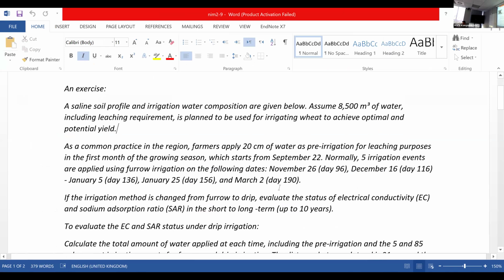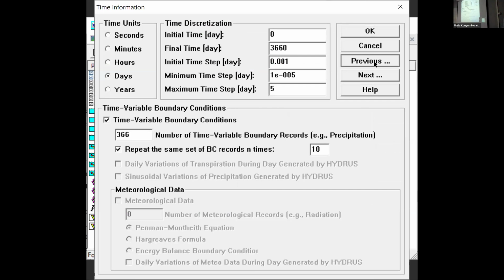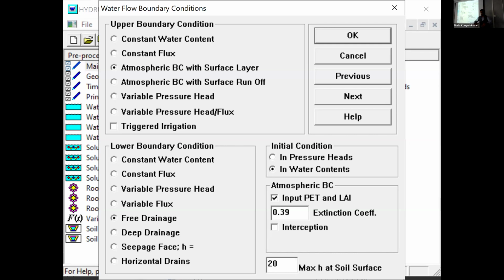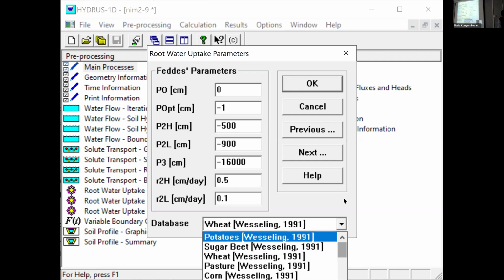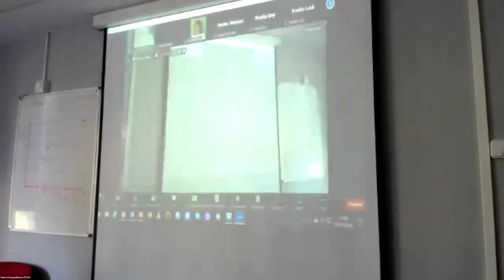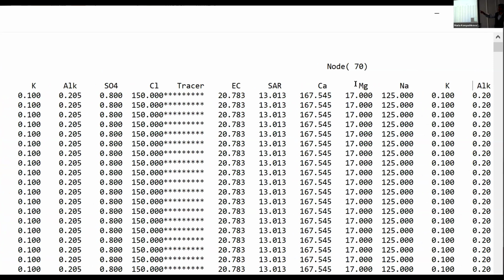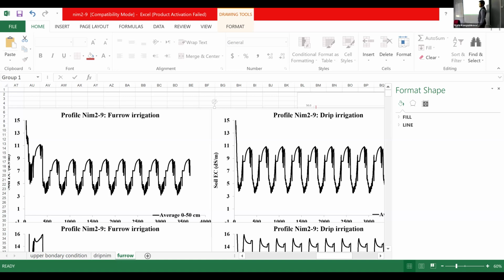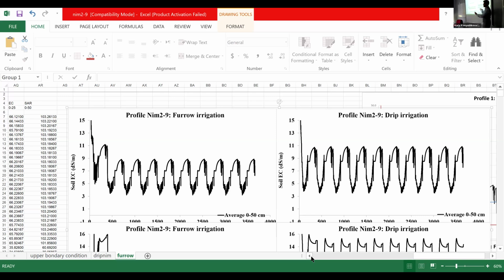The 3d meeting of INSAS, May 2024, Valencia, Spain, Day 3, Training 4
This video is the recording of the third day of the joint meeting of the International network of salt-affected soils (INSAS) and the COST Action on the sustainable use of salt-affected lands (SUSTAIN) held in a hybrid format from 27 to 31 May 2024 in Valencia, Spain (agenda). The video of Day 3 (training 4) displays the Training on   Modelling of water flow and solute transport in salt-affected soils  (trainer:  Meisam Rezaei, Iran)

The meeting was organized by the FAO's Global Soil Partnership (GSP), the COST Action on sustainable use of salt-affected lands (SUSTAIN) and University of Valencia with the financial support of the Department of Agriculture, Water and the Environment of Australia, the Ministry of Agriculture, Nature and Food Quality of the Netherlands, and the Swiss Confederation